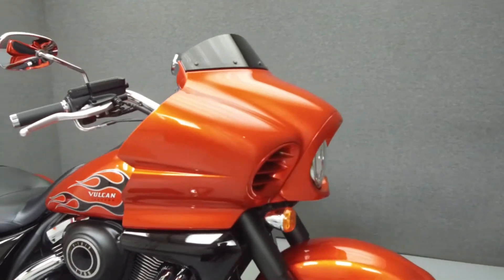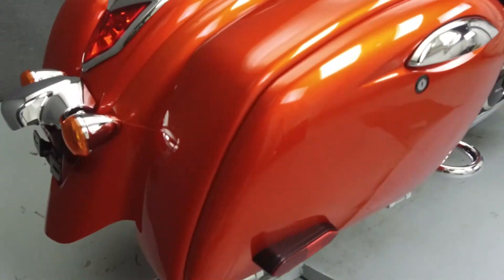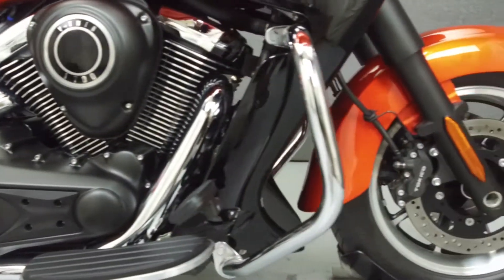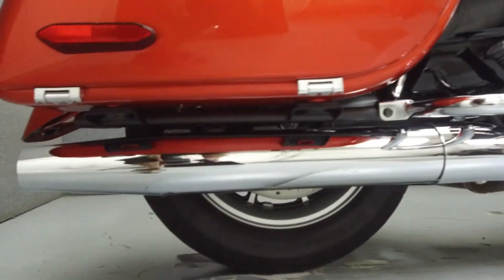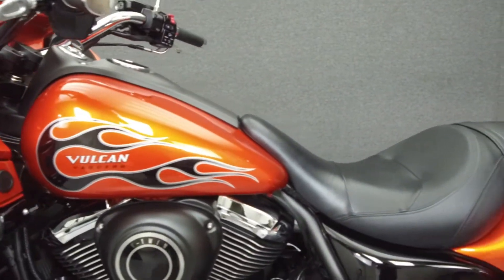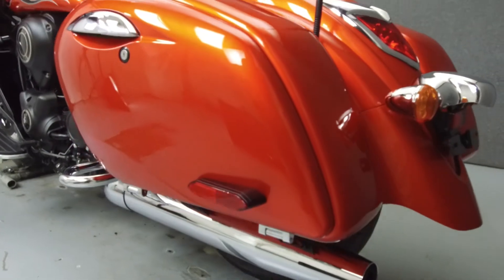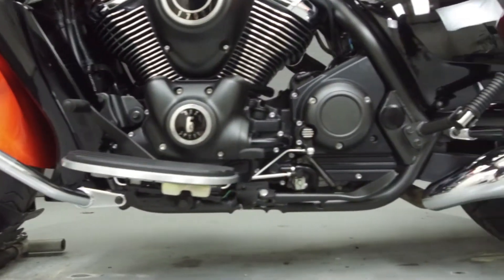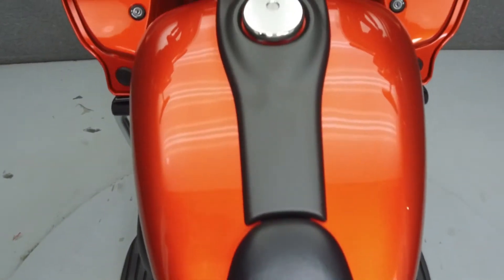2014 KAWASAKI VN1700 VULCAN 1700 VAQUERO W/ABS - National Powersports Distributors